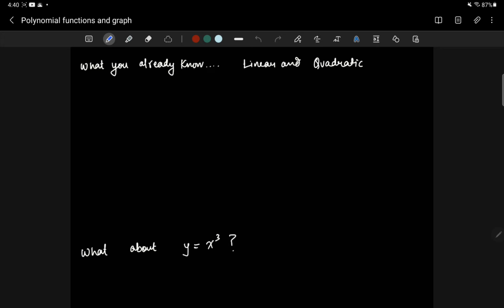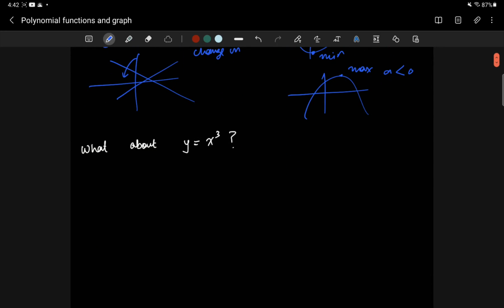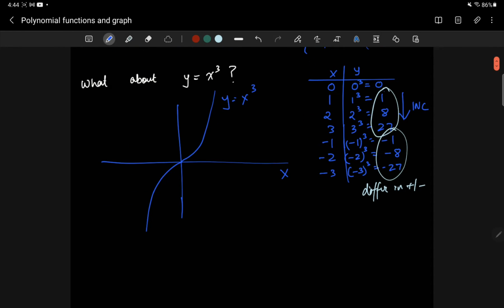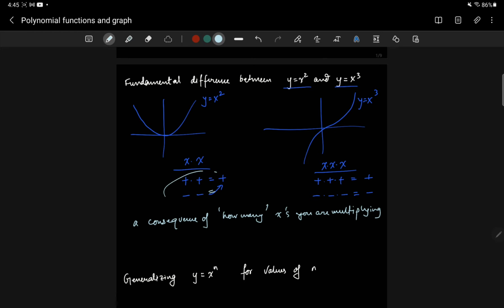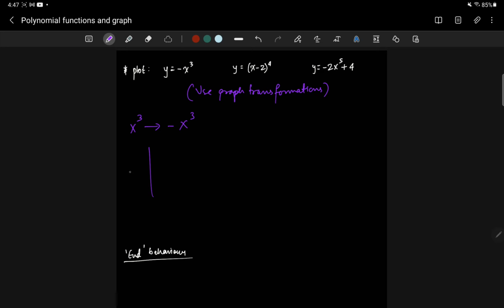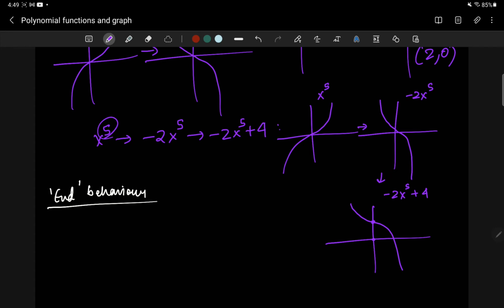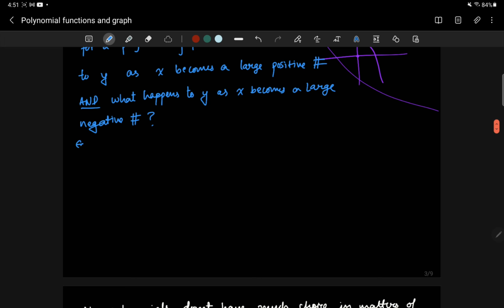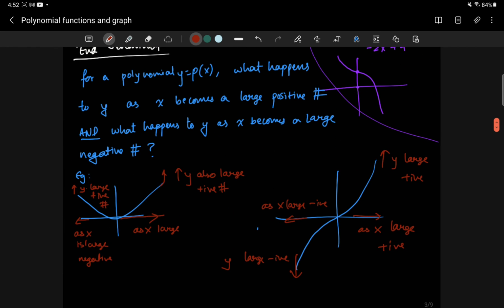Polynomial Functions and their graphs 1